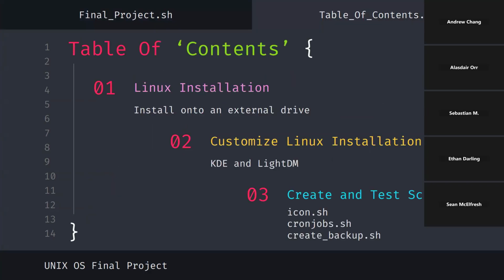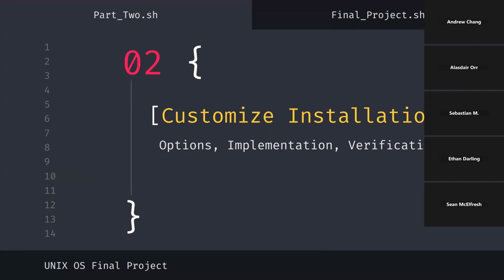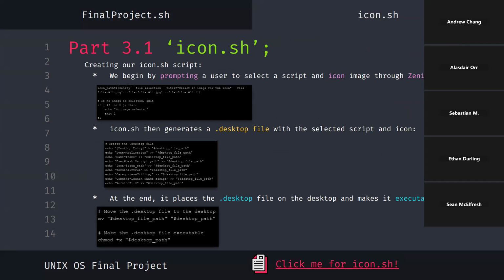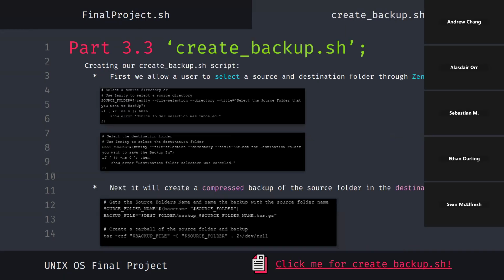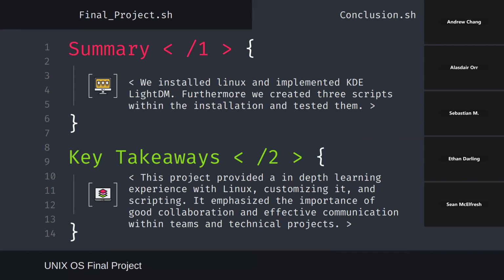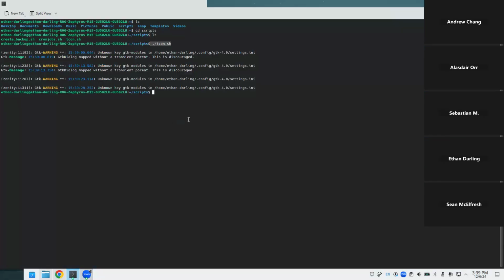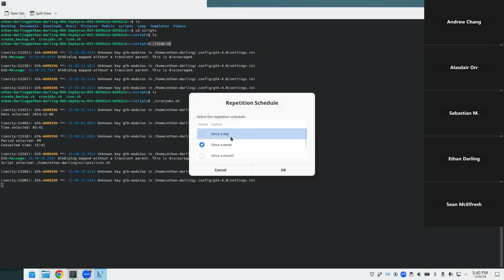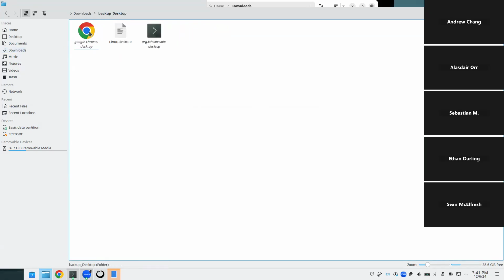Unix OS Final Project